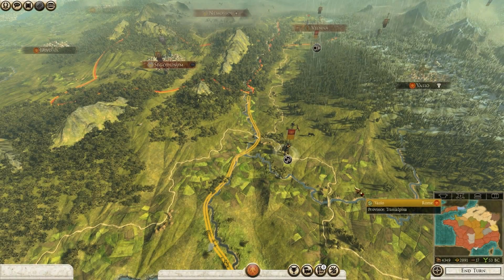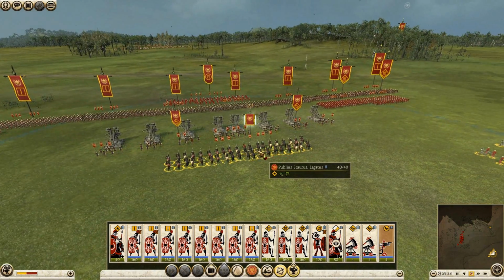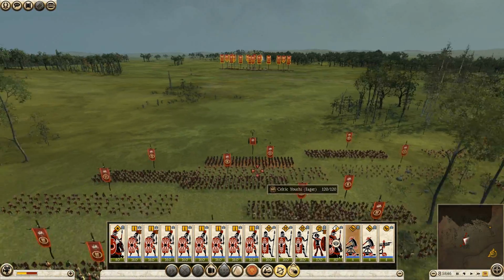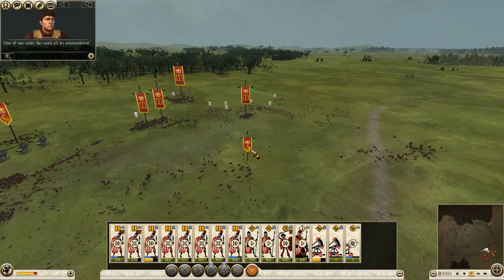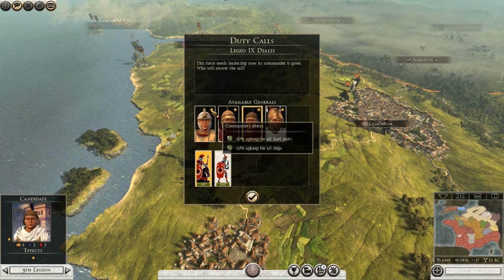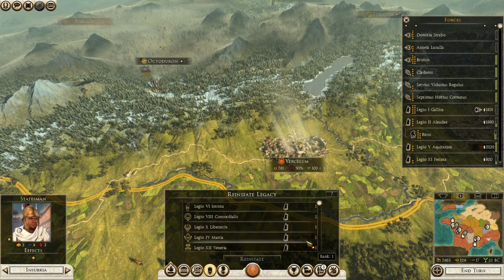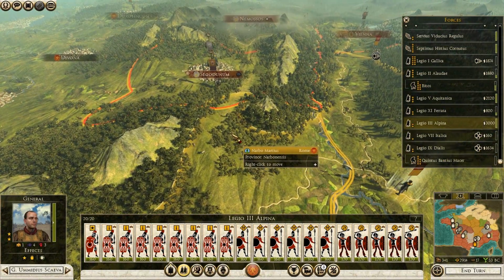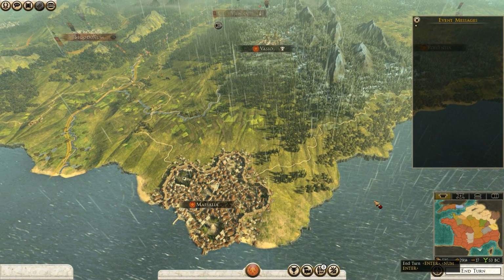Total War: Rome 2, Caesar In Gaul - Rome Ep.76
This is a campaign based on the Roman invasion of Gaul. In historical fashion I take control of Caesar's legionaries and crush the Gauls once and for all!

Campaign Difficulty: Very Hard
Battle Difficulty: Legendary